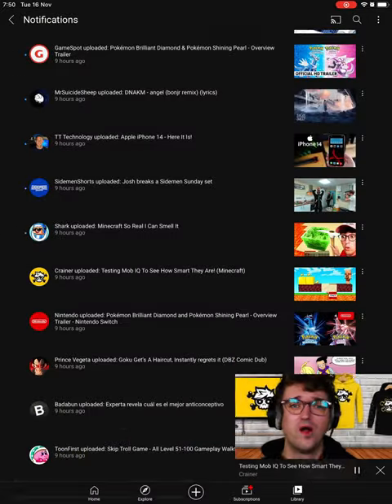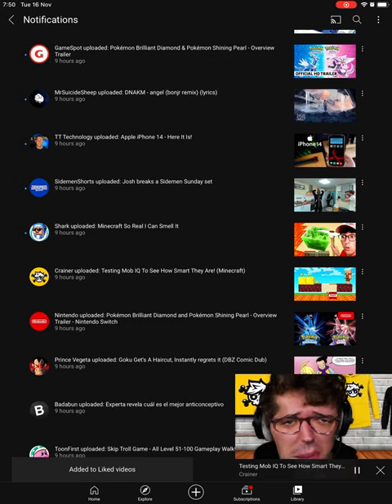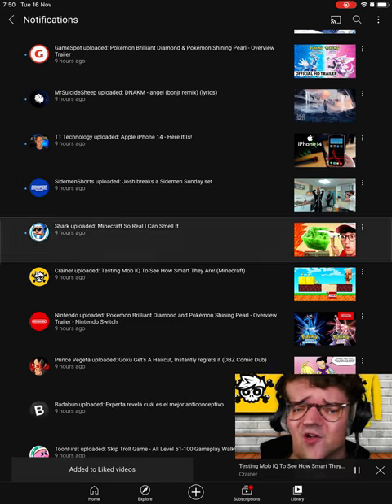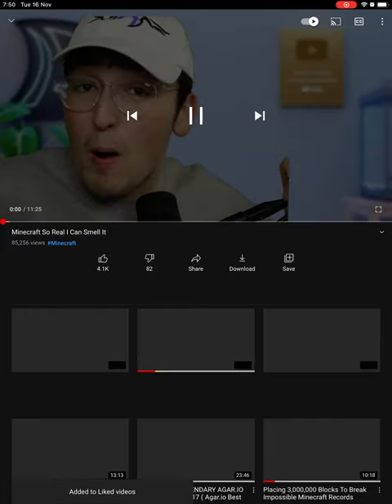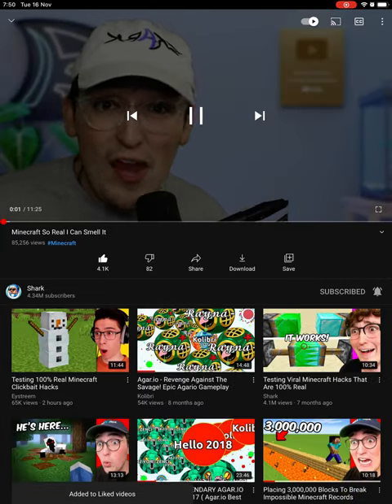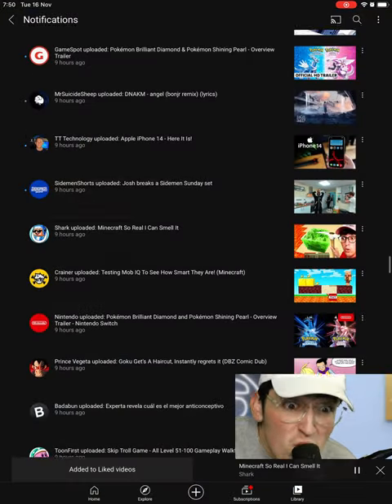The notifications have changed